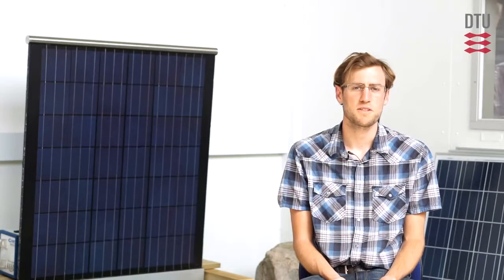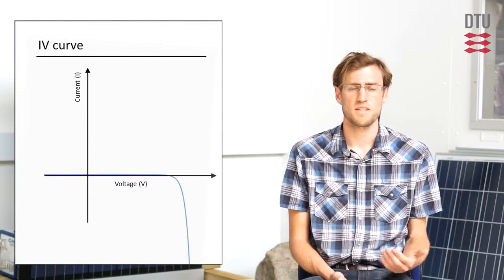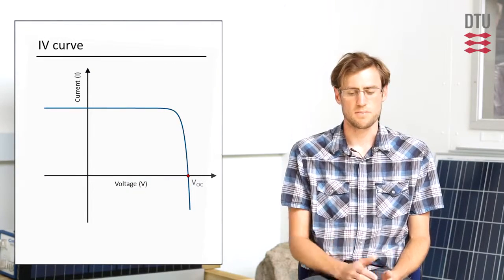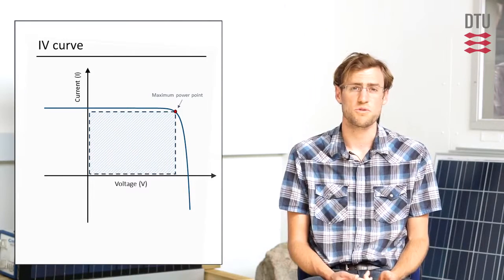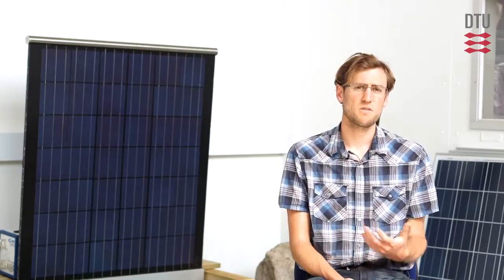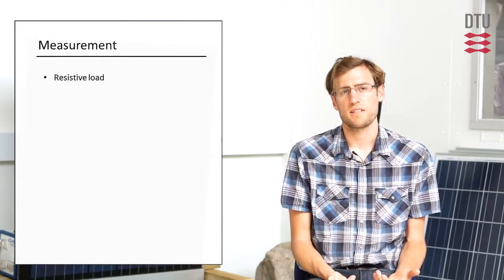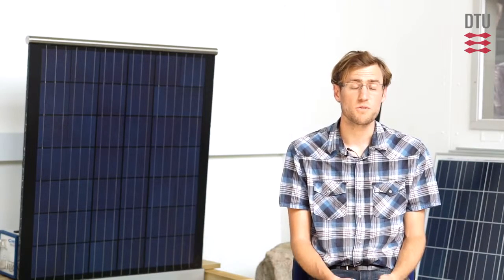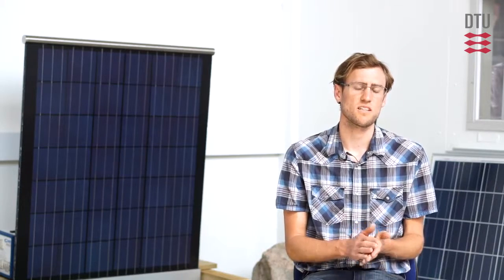Improving the efficiency of the solar panel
"Simple new way to Escape The Power Monopoly"
"How to Slash Your Power Bill by up to 75% (or more) in less than 30 days - Guaranteed!"
42,119 people are already using the DIY Home Energy System
"Learn how to produce off-grid power by the end of the day!"